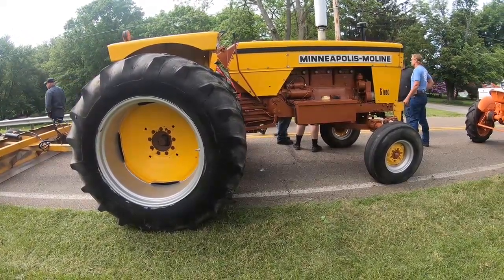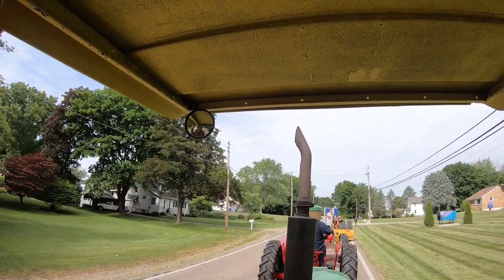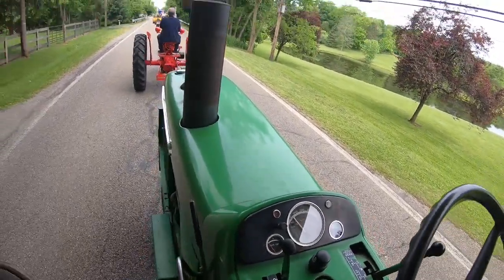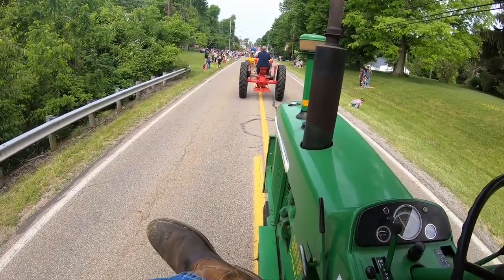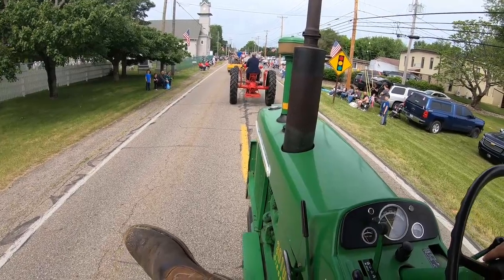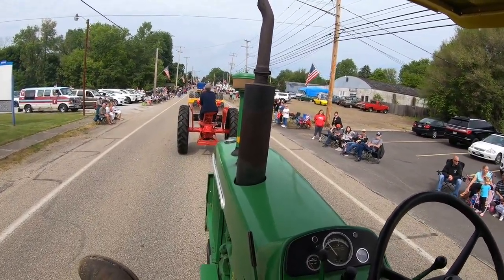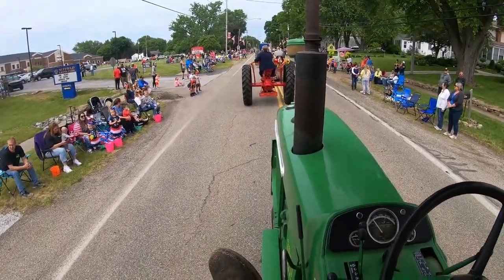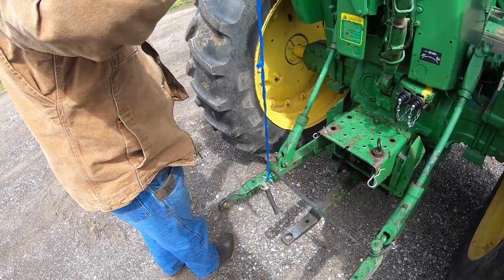suffield ohio memorial day parade part2 special guest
GOD bless all who died for our freedom